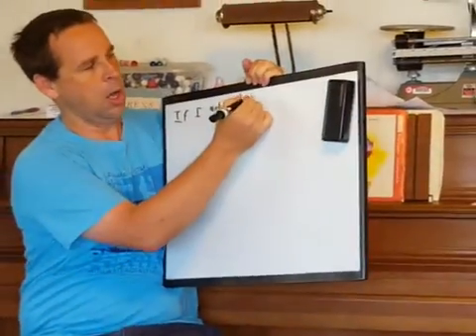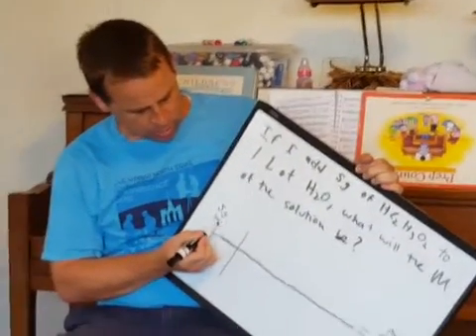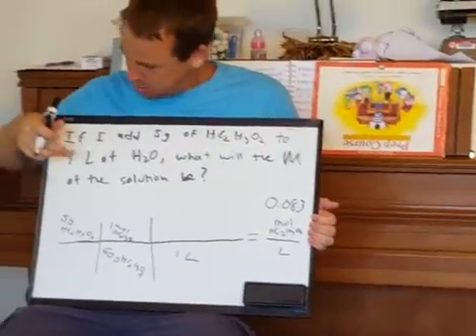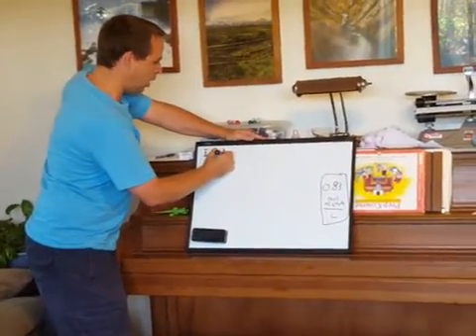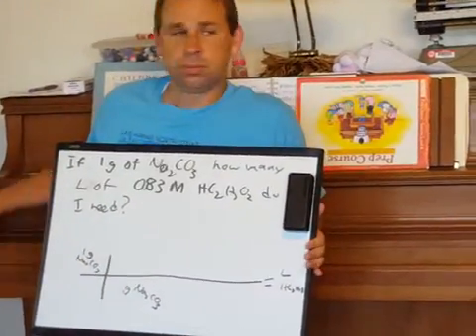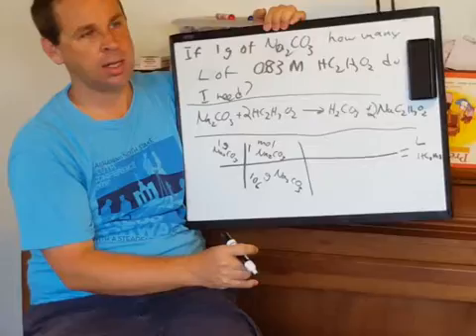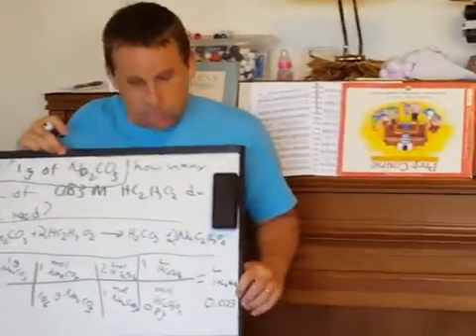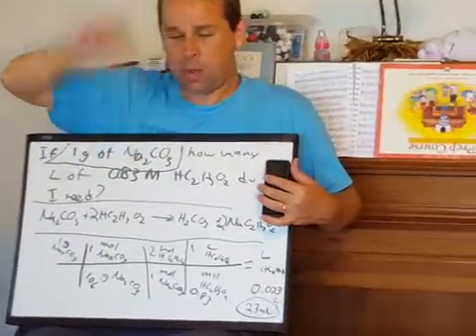Summer chemistry class June 22 2016